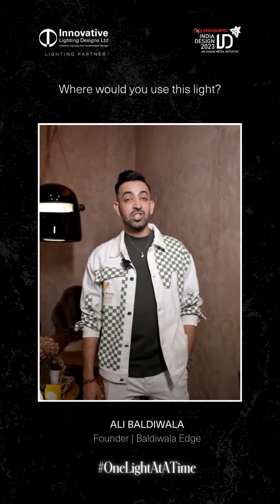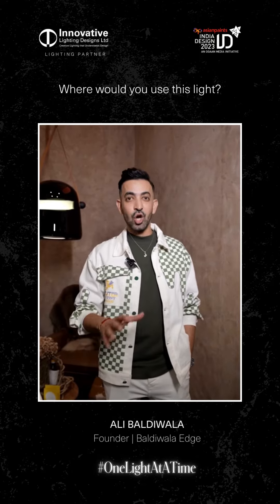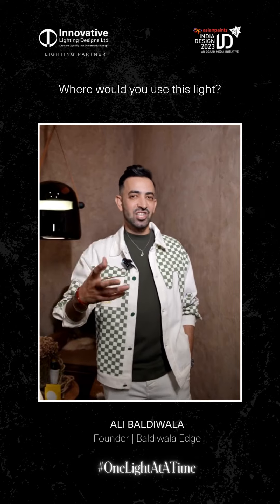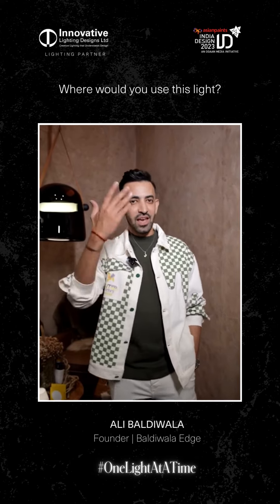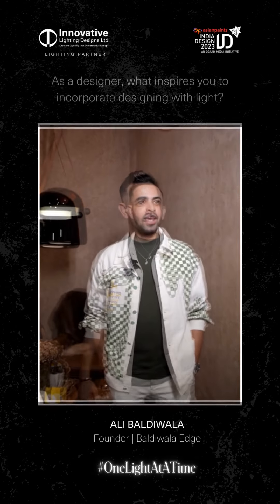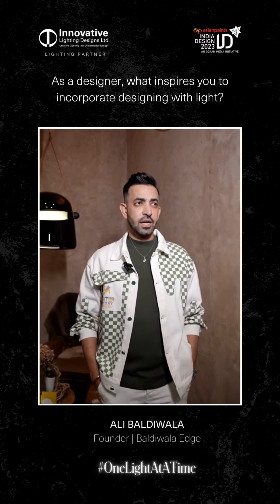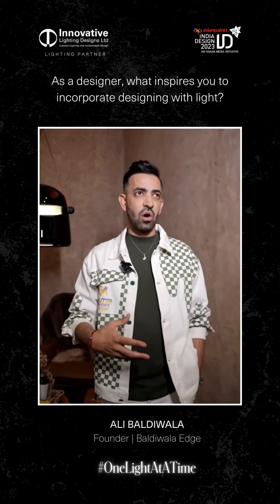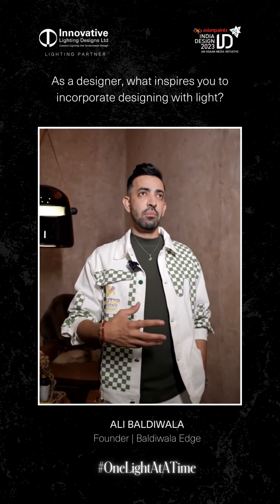OneLightAtATime l Conversation with Ali Baldiwala at India Design Week 2023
What inspires you as a designer?

We asked Ali Baldiwala some interesting questions, and here's what he had to say!

In frame: Ali Baldiwala, founder at Baldiwala Edge.
Product from: Folio lighting range